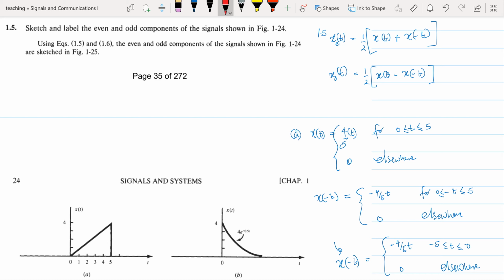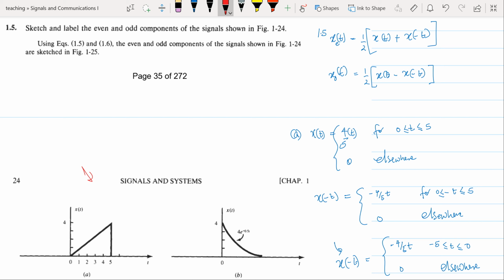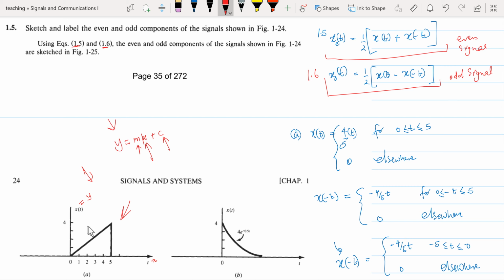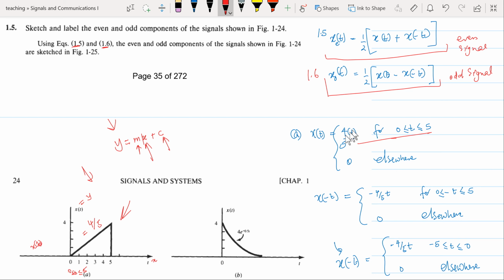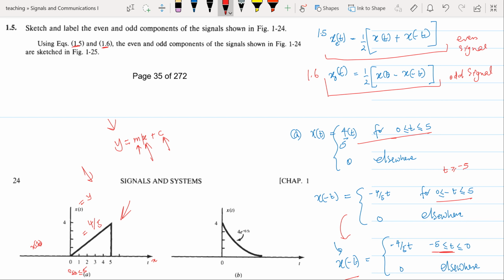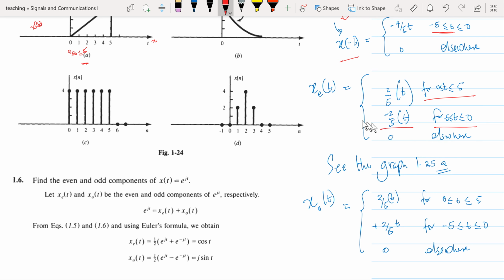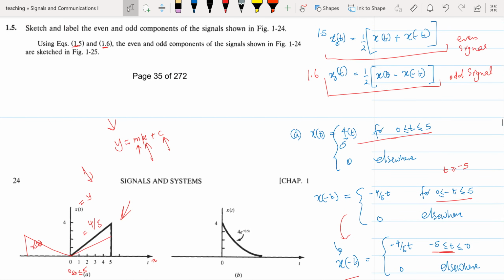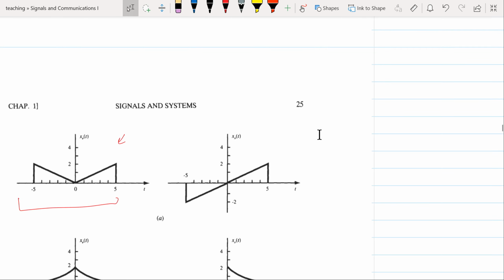Tutorial 0004 Signals & Systems by Hsu Problem 1 5